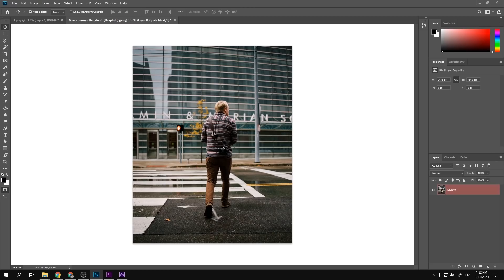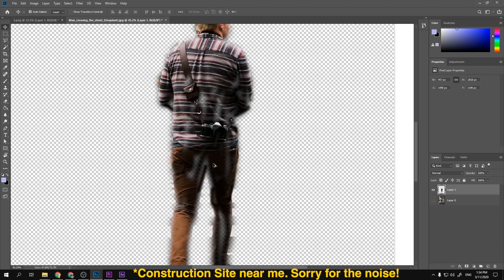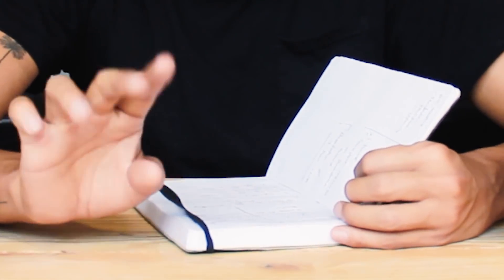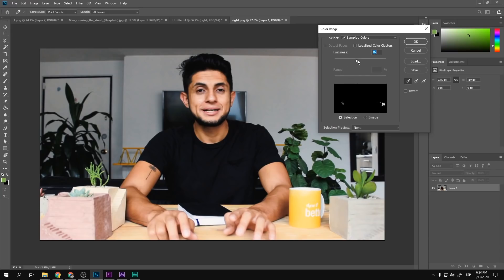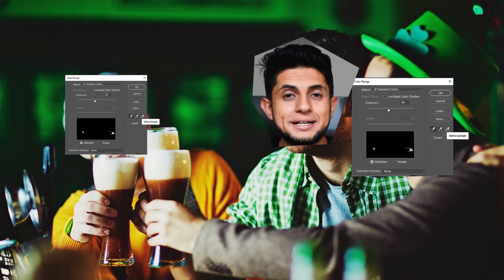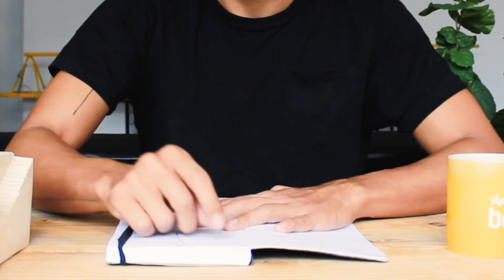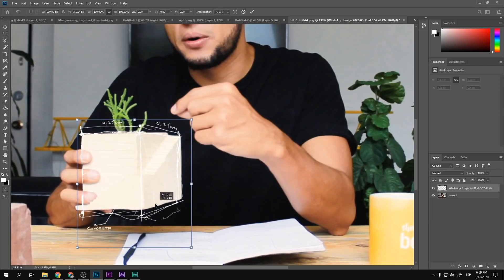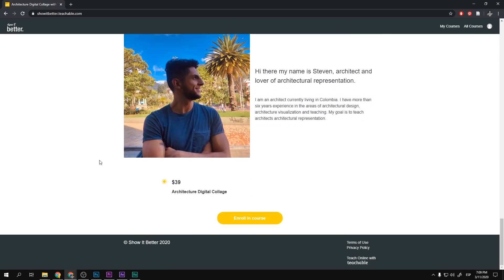5 Photoshop Tips an architect needs to know.